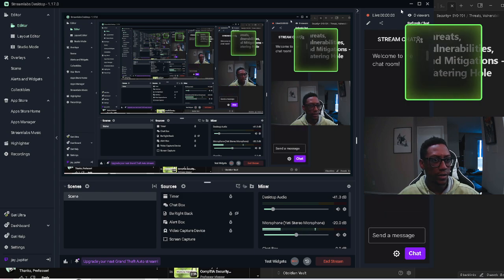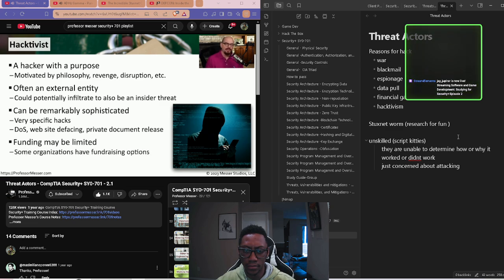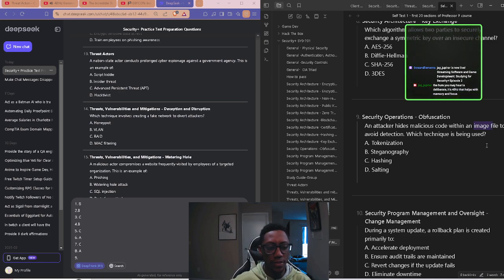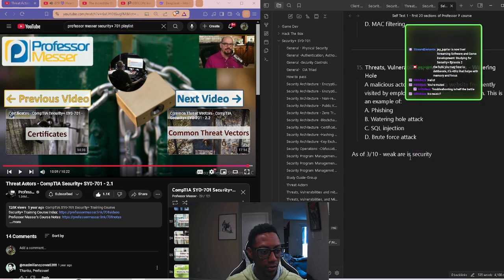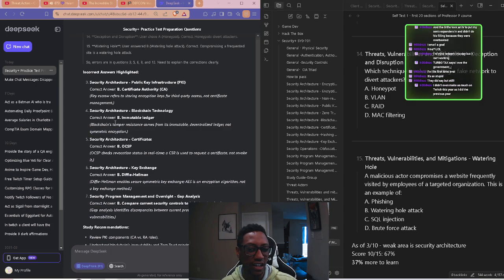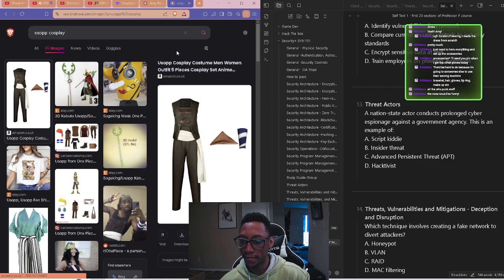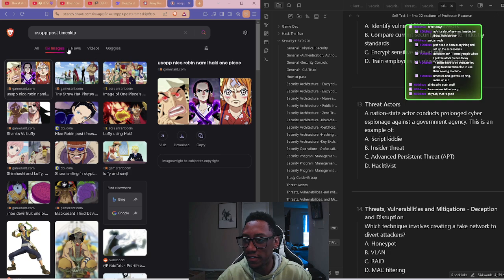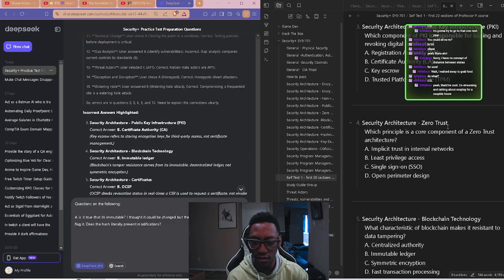Study for Security+ ep 2